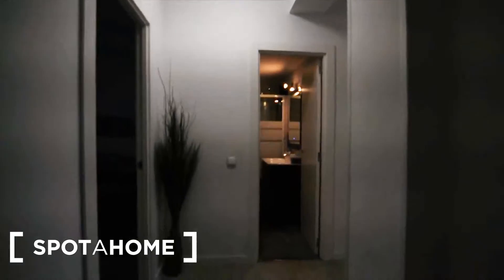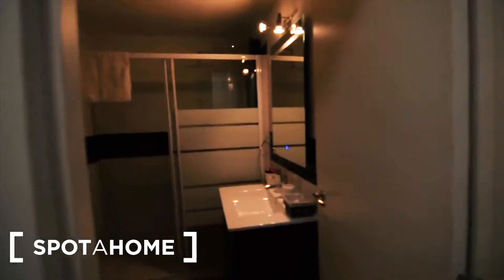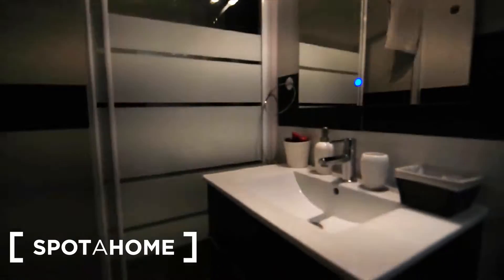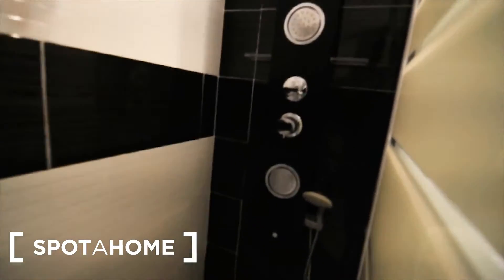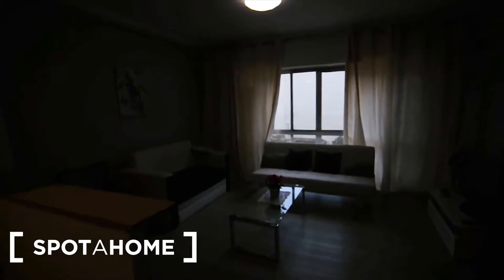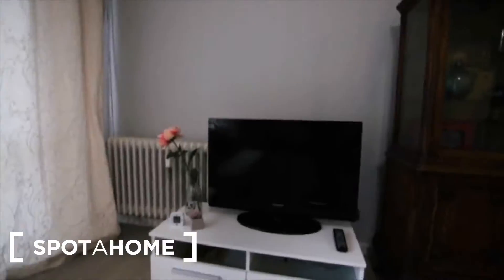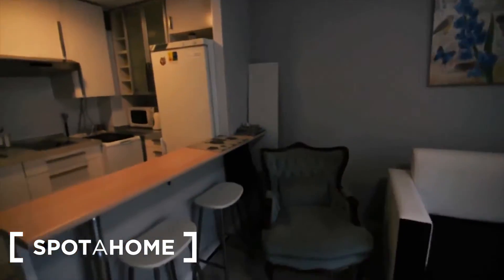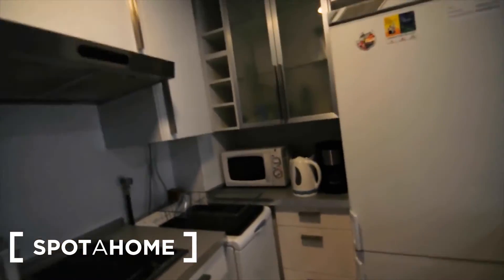37048 - Logo_intro_1